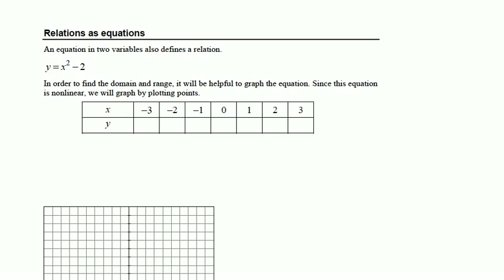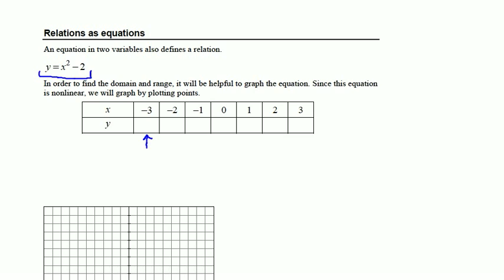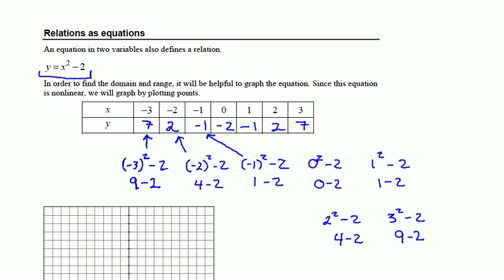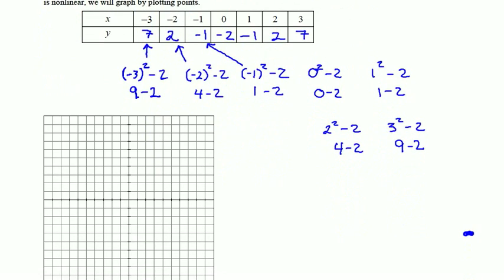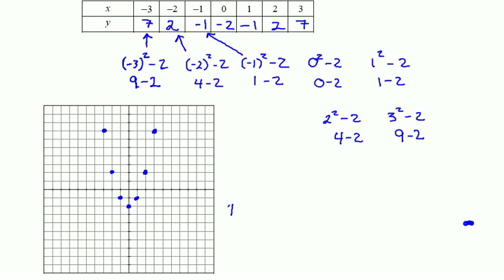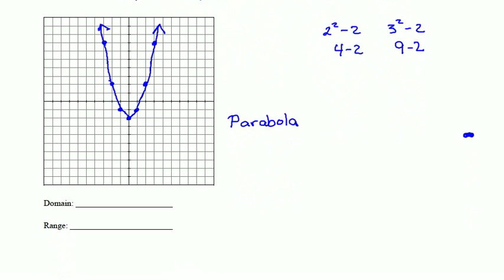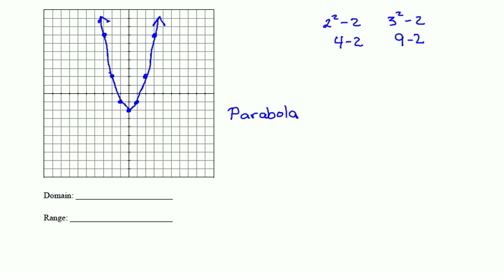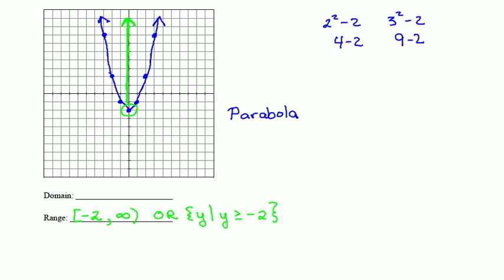Relations as equations